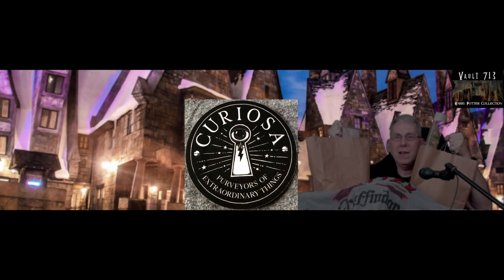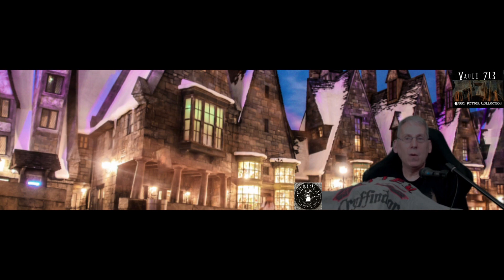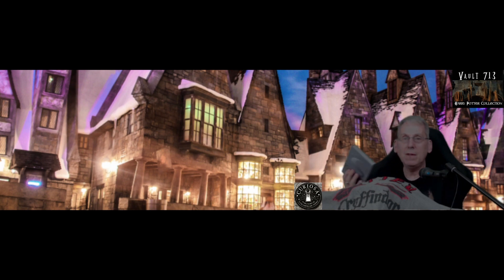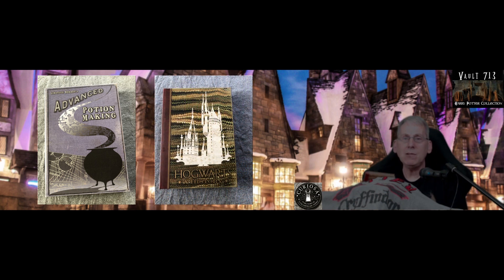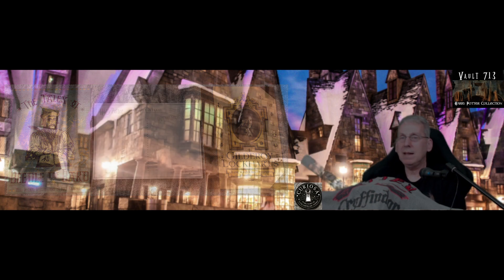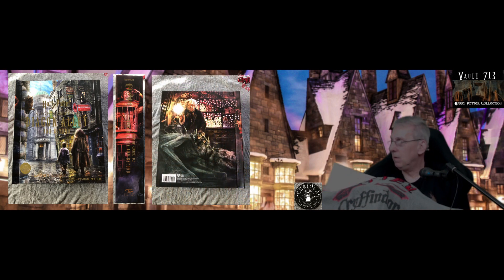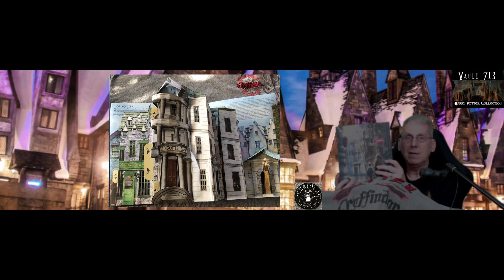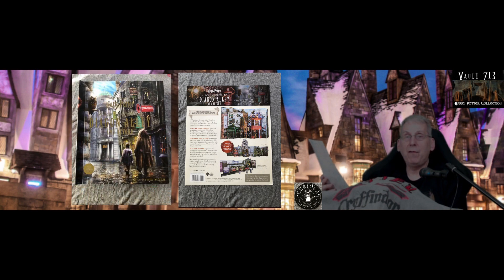Vault 713 Shopping Spree at Curiosa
Revelio

Approved by the Department of Magical Law Enforcement,
The Ministry of Magic.

Vault 713 is unofficial Fan Content. Not endorsed by J.K. Rowling nor Warner Bros.

Vault 713 is not associated with any company in any form.

Nox